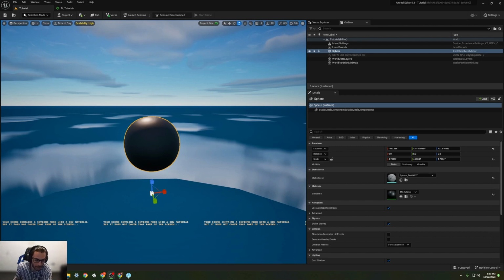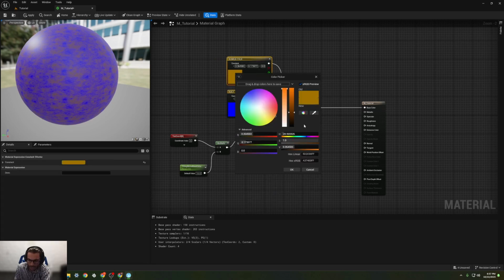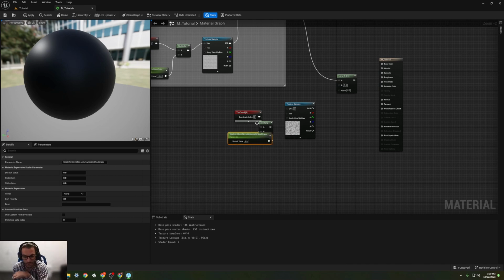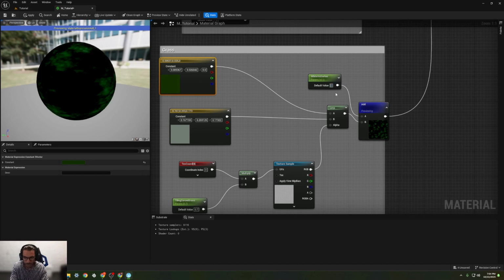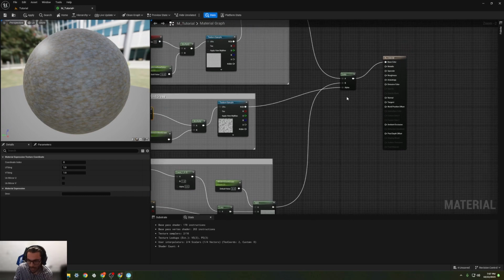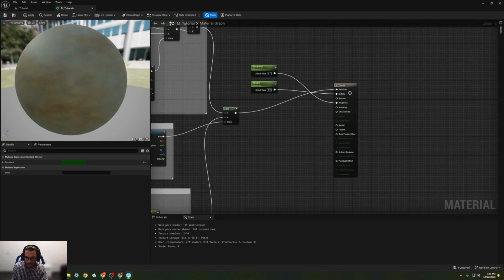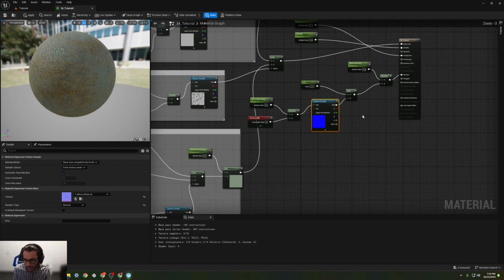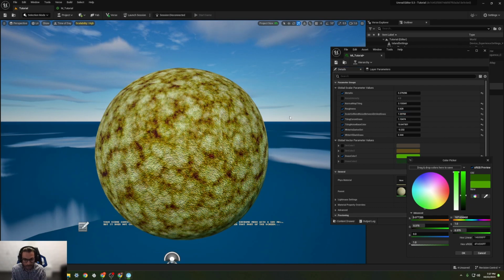Unreal Editor Fortnite Creative Tutorial - #7 Forest Floor Material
Welcome to the art and science of advanced material techniques in the Unreal Editor for Fortnite (UEFN)! Today, let’s unravel the secrets of crafting visually rich and interactive Fortnite worlds, diving deep into specific material techniques that enable stunning graphical elements with ease and precision.

🎮 Booting Up the UEFN: Embark on your creative journey as we guide you through the initial setup and launch of the Unreal Editor, smoothing your path into Fortnite content creation.

🎨 Advanced Material Techniques: Dive into the in-depth discussion and practical application of sophisticated material techniques in UEFN to enhance the visual appeal and realism of your game worlds.

🔄 Unraveling the Lerp Node: Grasp the functionality of the Linear Interpolate (Lerp) node as we explore its utility in blending textures and colors, and witness its transformative impact on your materials.

🌐 Utilizing Texture Coordinates: Unlock the mysteries of texture coordinates manipulation, where we illustrate how to effectively map textures onto your 3D models, ensuring they are visually compelling and immersive.

🗺 Decoding Normal Maps: Uncover the pivotal role of normal maps in adding that much-needed depth and detail to your surfaces without the heavy computational costs, bringing unparalleled realism to your Fortnite environments.

🛠 Hands-On Demonstrations: Engage in detailed walkthroughs where we practically implement the use of the lerp node, texture coordinates, and normal maps, illustrating how these techniques can be masterfully applied to your own projects.

🧠 Insider Tips & Best Practices: Immerse yourself in seasoned insights and pro tips to elevate your skills in UEFN material techniques, ensuring you optimize both aesthetic quality and performance in your Fortnite creations.

Whether you're an aspiring game designer or a seasoned creator in Fortnite, this tutorial offers a deep dive into vital material techniques in UEFN. Let’s forge stunning worlds together! 💡